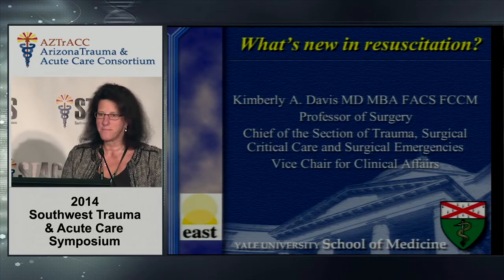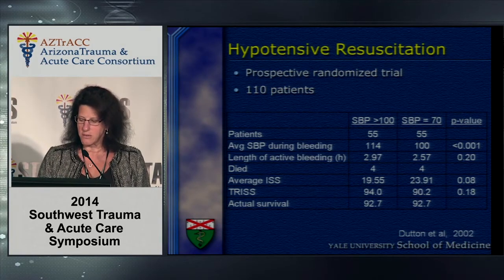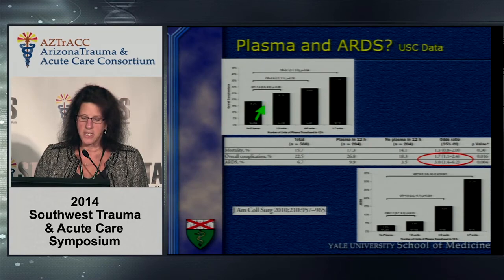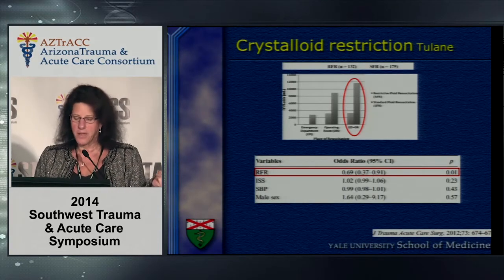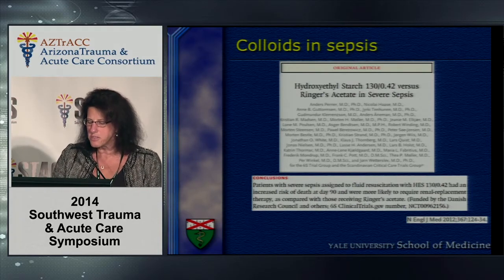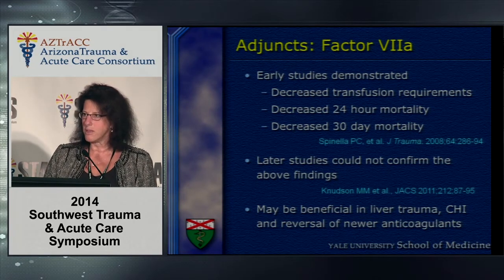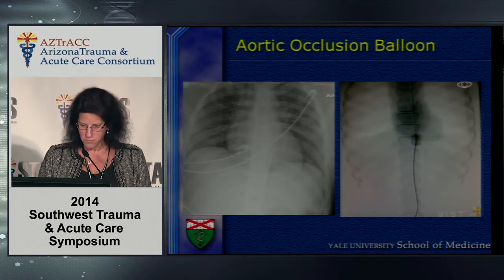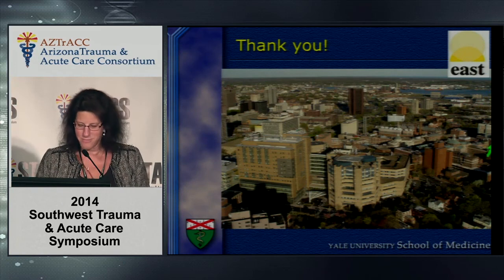What’s New in Trauma Resuscitation - Presented at STACS 2014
Kimberly Davis, MD, is a Professor of Surgery, Vice Chairman of Clinical Affairs, Chief of the Section of Trauma, Surgical Critical Care and Surgical Emergencies at the Yale University School of Medicine. She is also the Trauma Medical Director and Surgical Director of Quality and Performance Improvement at Yale-New Haven Hospital in Connecticut. Dr. Davis’s presentation at the Annual Southwest Trauma & Acute Care Symposium discusses damage control resuscitation and reviews controversies regarding crystalloid, colloid, and plasma resuscitation.